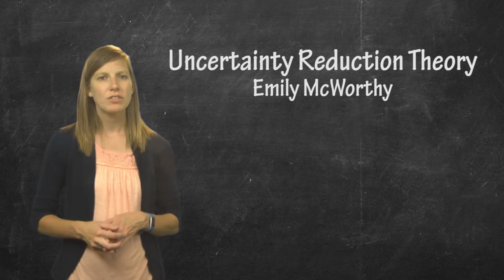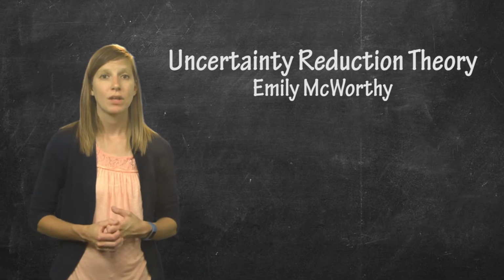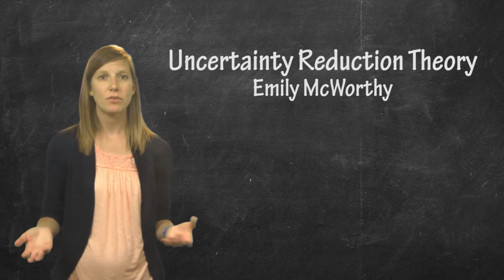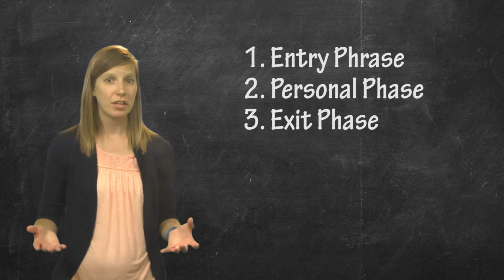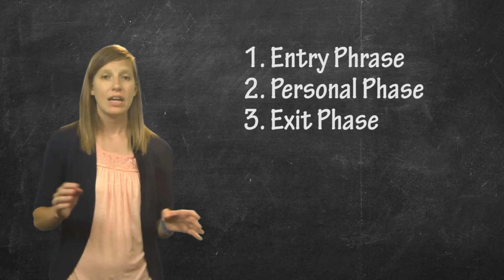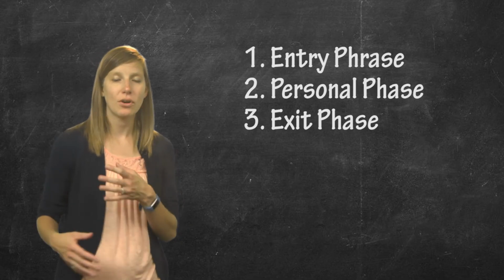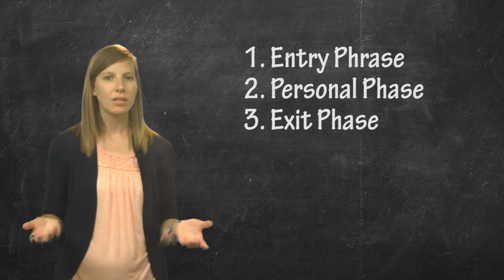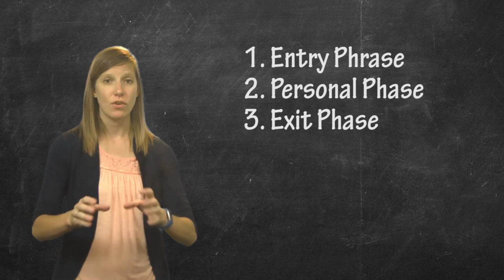Uncertainty Reduction Theory